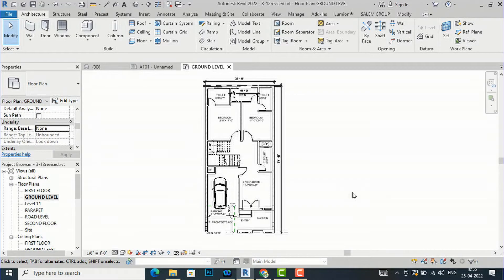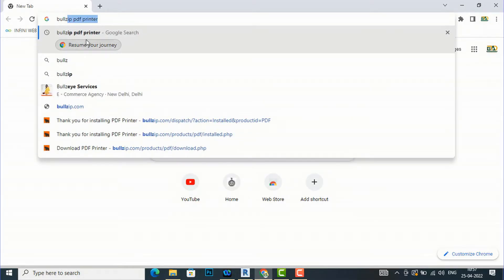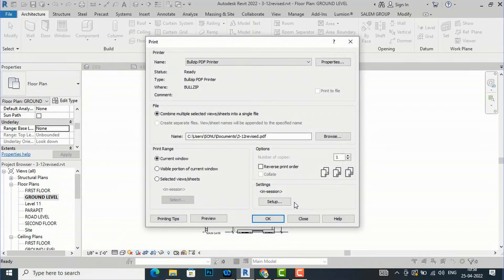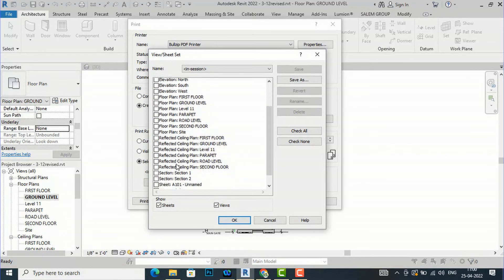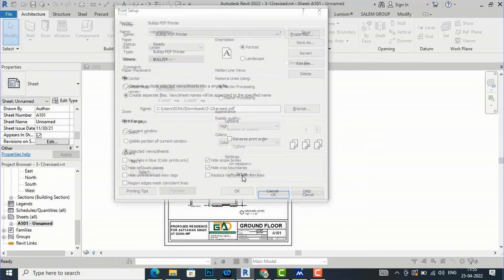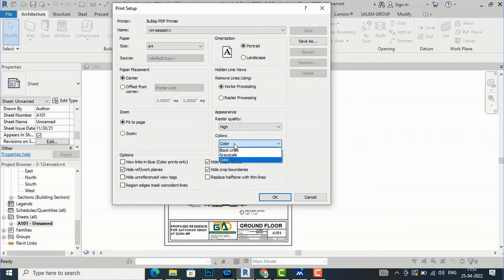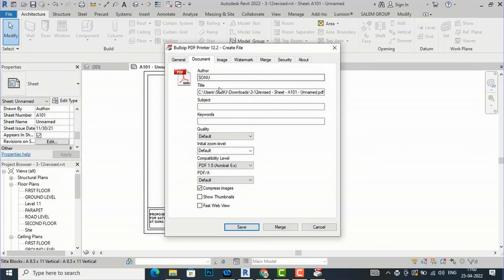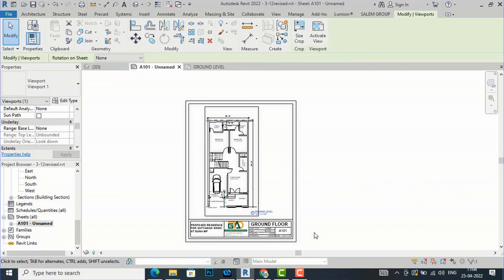PART 80- HOW TO TAKE PRINT IN REVIT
In this tutorial i have explained the basic method of taking print in Revit and you can select your sheet size easily.
related words-
print revit sheets to pdf
print revit to scale
print revit
revit print setup
revit print to pdf not working
revit print schedule
batch print revit
3d print revit model